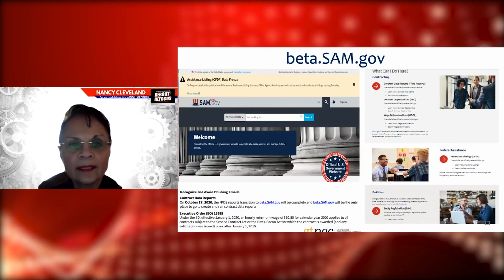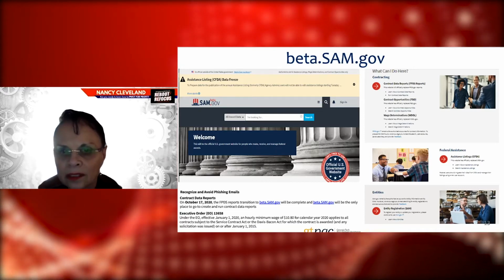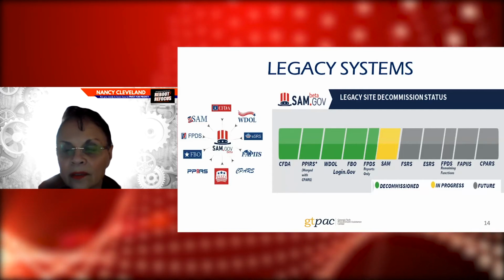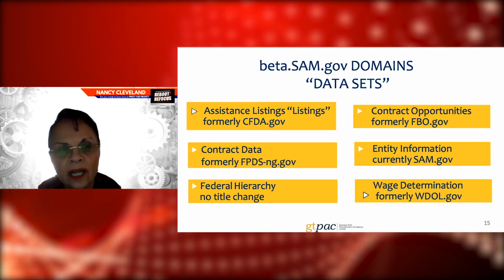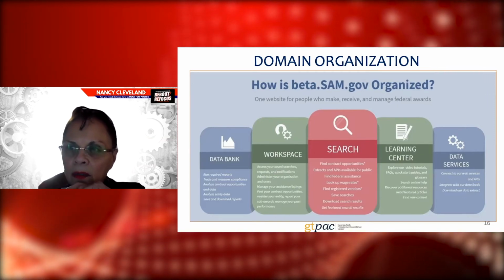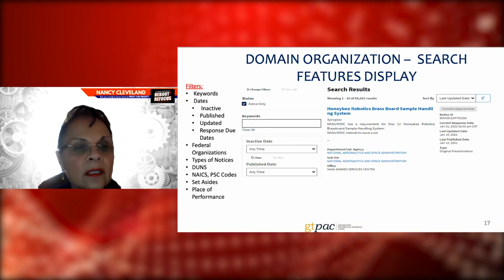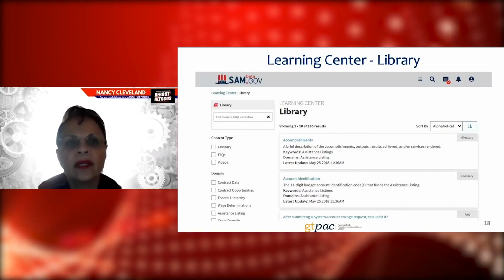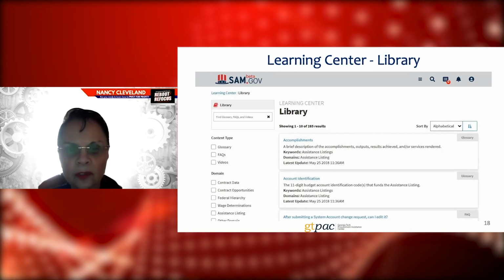Overview Of beta.SAM.gov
There’s a new portal for government contractors. Whether you’re just starting out with pursuing contracts or have been doing it for years, Nancy Cleveland has some valuable information to help you understand beta.SAM.gov